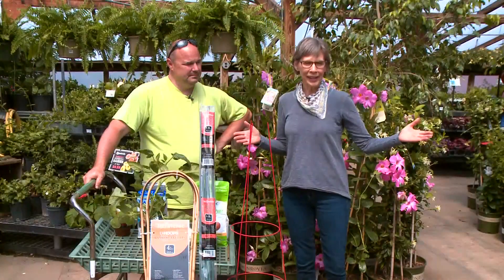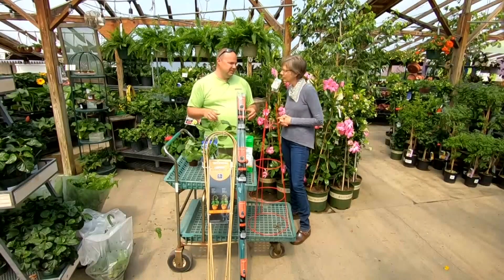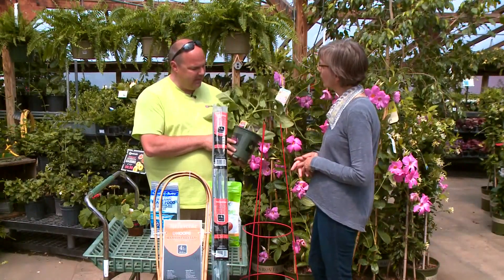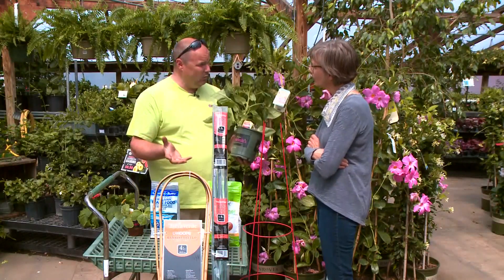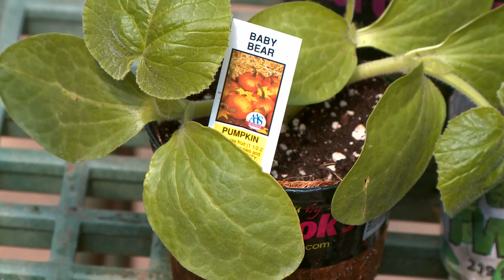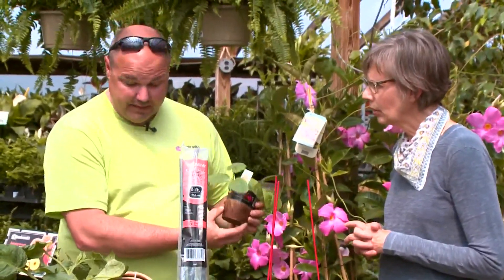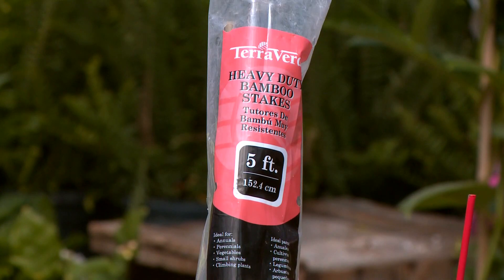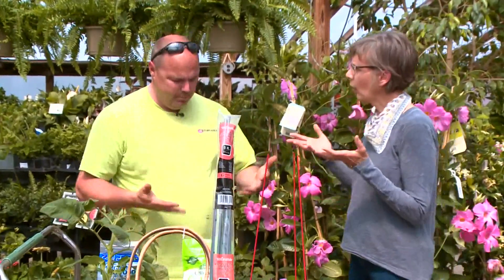It's Memorial Day, and gardening season is in full swing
We talk with Tom Estabrook from Estabrook's in Yarmouth.